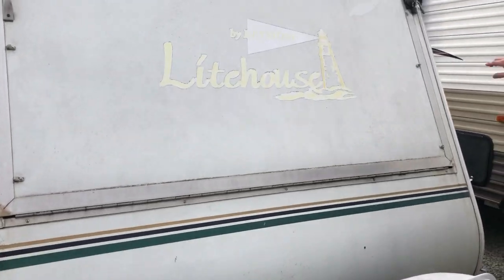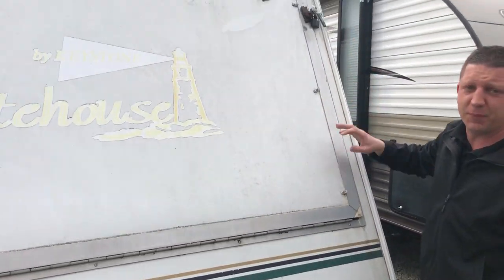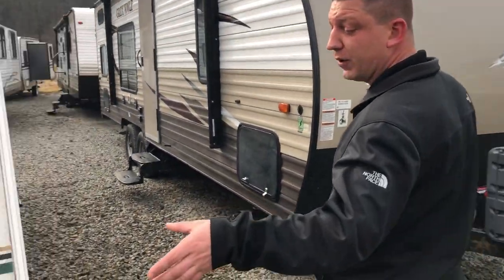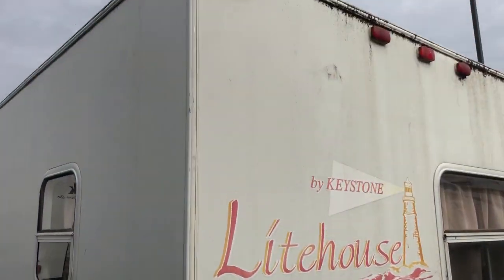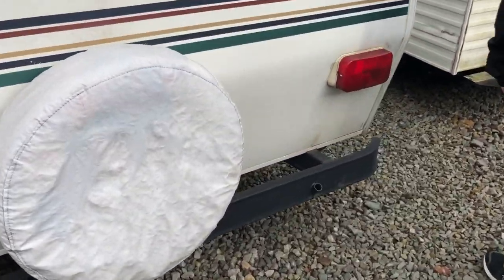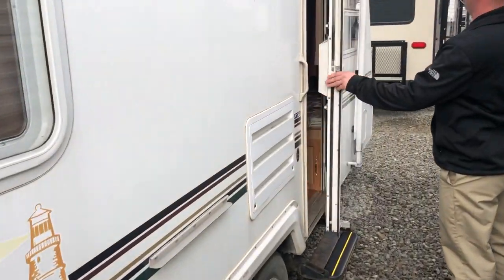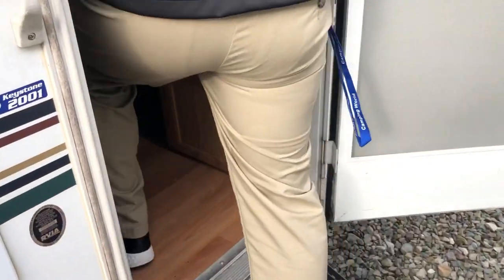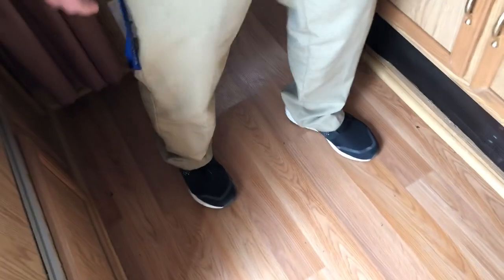Litehouse 23BH Stock #1650132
Used  2001 Keystone Litehouse 23BH. Floor is slightly soft but not bad, just be aware!